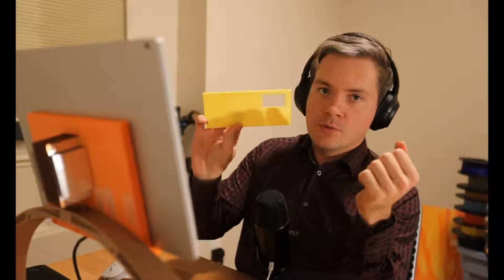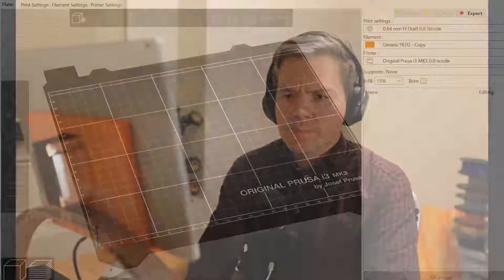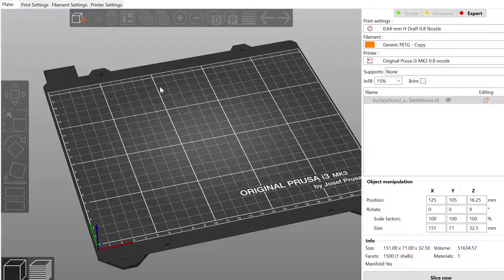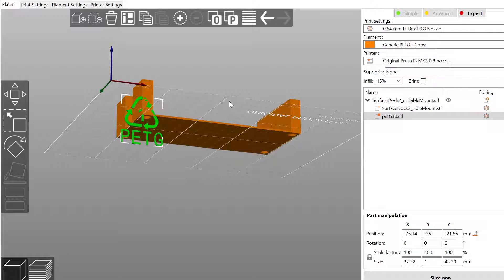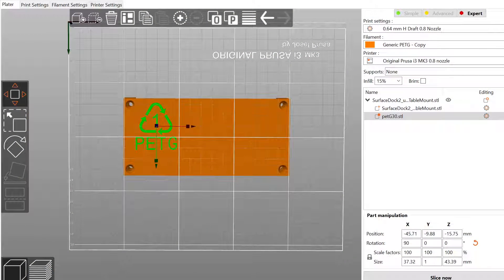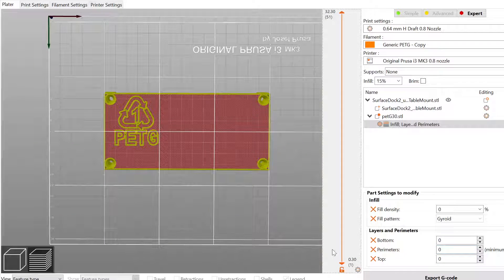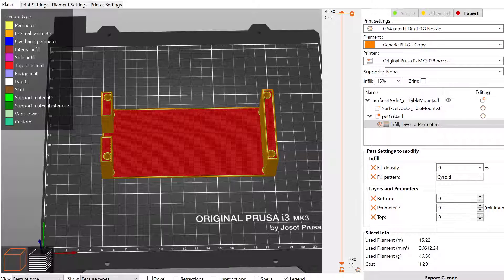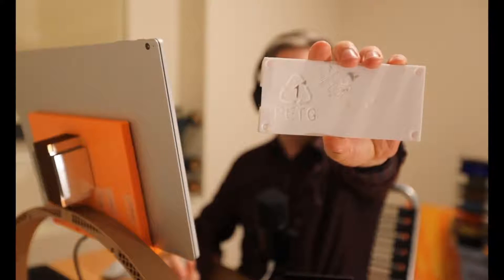How to add recycling symbols on 3D prints via slicer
Hope you put it on all your prints. If you have requests for more symbols, leave them in the comments.